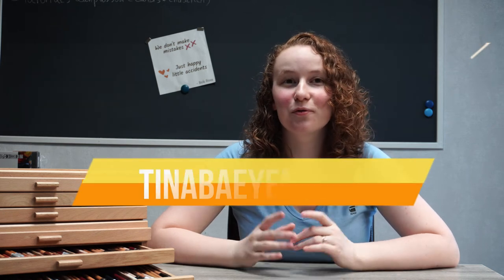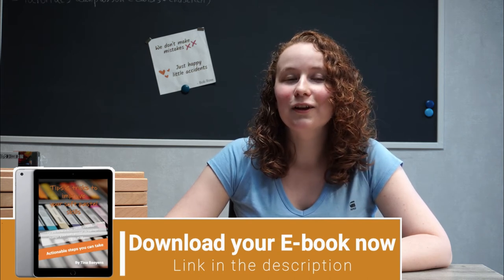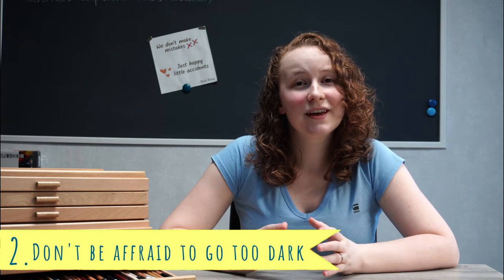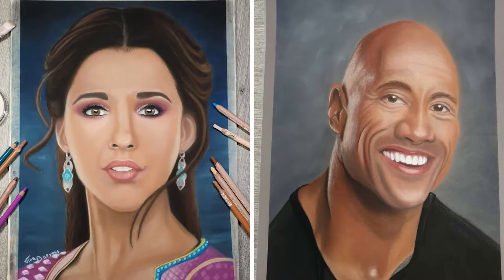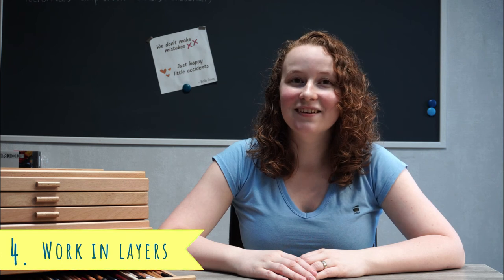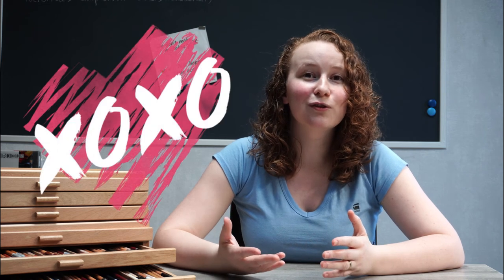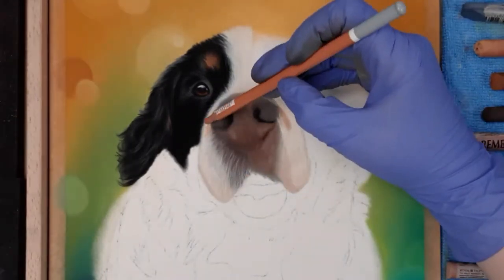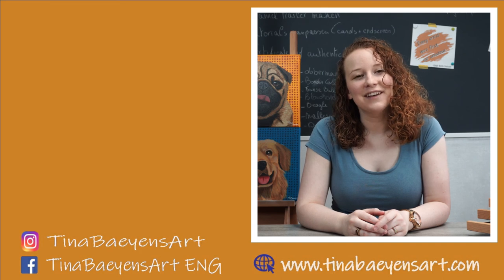improve your REALISTIC drawings | 5 TIPS with PASTEL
In this weeks tutorial I'm going over 5 tips on how you can improve your realistic drawings. Some of the tips are more generic and can be aplied to other mediums but for the most part I'm talking about pastel.

Timestamps:

00:00 intro
00:22 Ebook & newsletter 👇
00:58 Tip 1
03:24  Tip 2
04:43 Tip 3
05:47 Tip 4
06:42 Tip 5